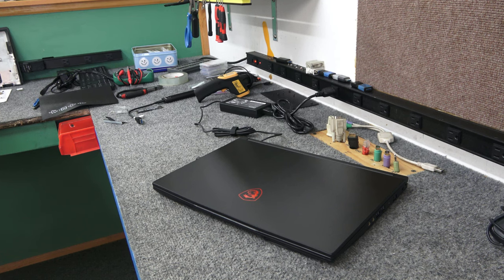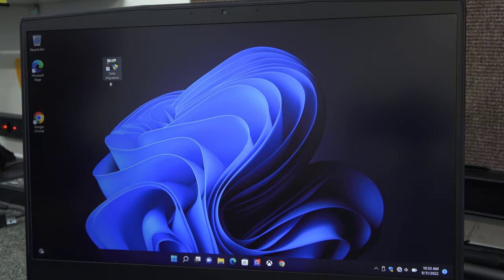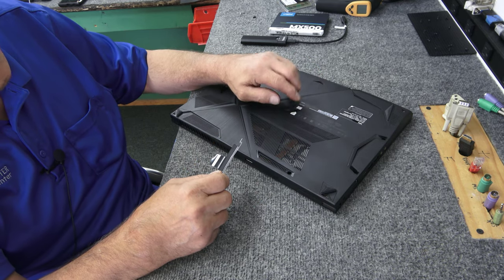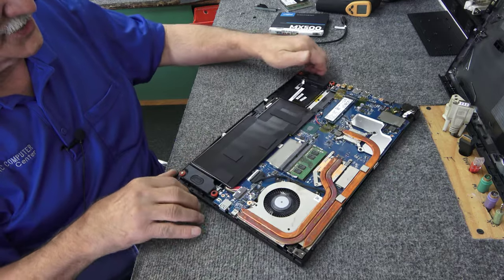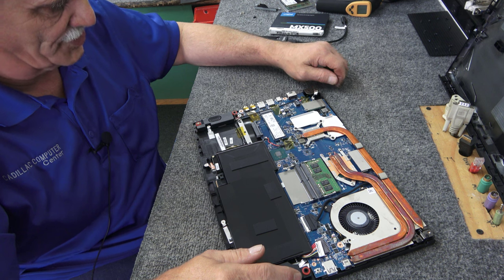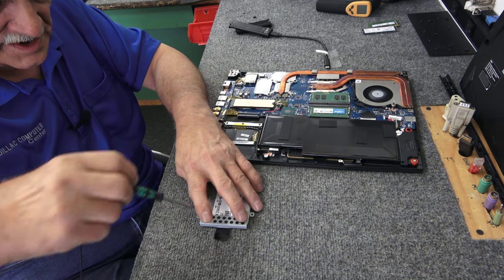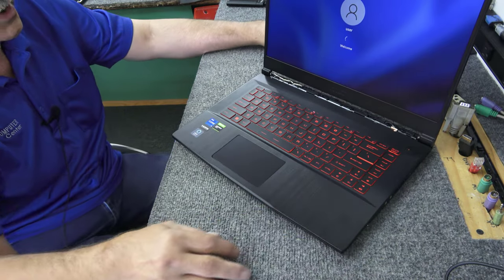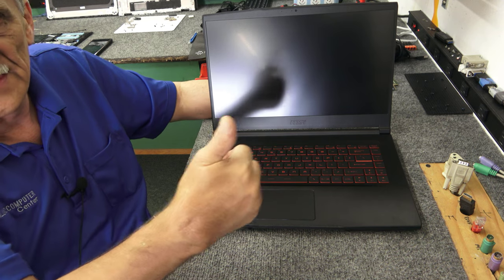MSI GV15 Thin Gaming Laptop Complete Upgrade SSD, Memory & Clone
I have a brand new MSI GV15 Gaming Laptop that I will open up and upgrade the M.2 NVMe SSD, add a 2.5" SATA SSD, upgrade memory and also do a clone.

Always use good quality tools and protect yourself from static discharge when doing a project like this, Dale

Laptop Model: MSI GV15 Thin 11SCV

Tools Used:
#1 and #0 Magnetic Tip Phillips Screwdriver
Blue Triangle Plastic Spudger Tool:
USB to M.2 NVMe SSD Adapter:
Laptop M.2 NVMe Heatsink & Thermal Pads
Cloning Software Used:
Samsung Data Migration Cloning Software (FREE for Samsung Drives Only)

Parts Installed:
Crucial MX500 2.5" SATA SSD 1TB
Crucial RAM 32GB kit (2x 16) DDR4 3200MHz
Samsung SSD 980 M.2 NVMe 1TB Gen3 x4

Thank you everyone for your support, Dale😎👍